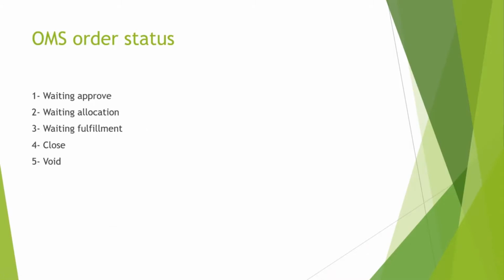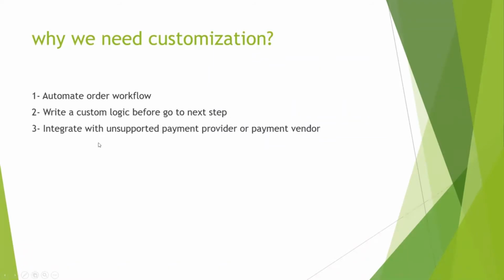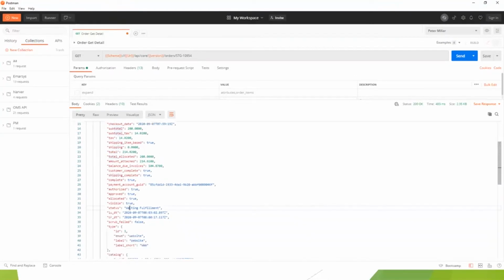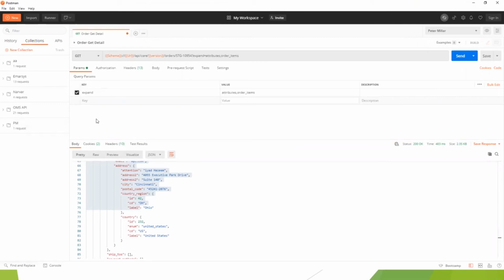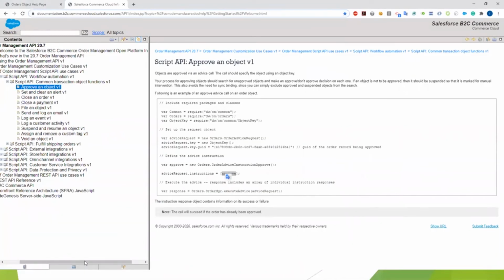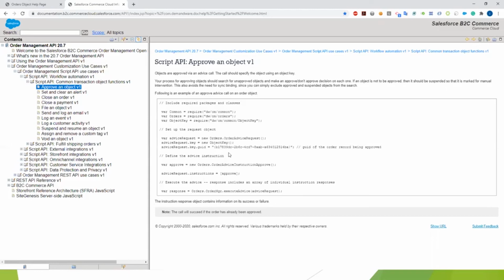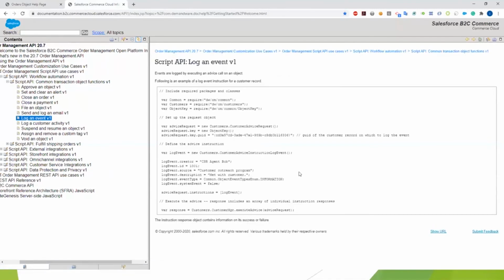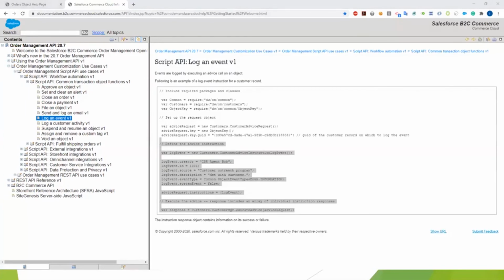Commerce Cloud Order Management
In this video Iyad Hazeem; Software Engineer at ITG is demonstrating Salesforce OMS capabilities.